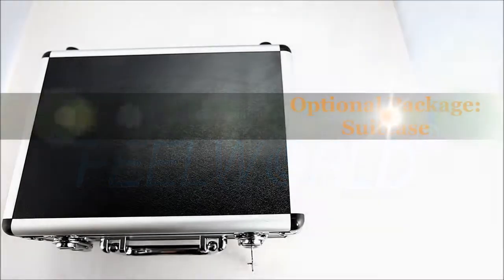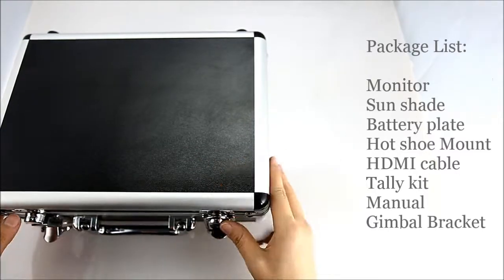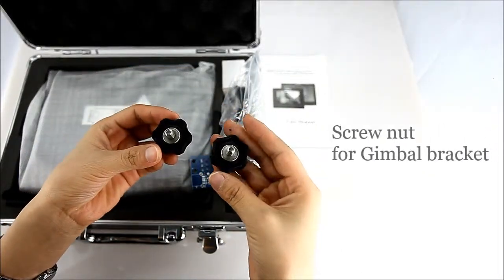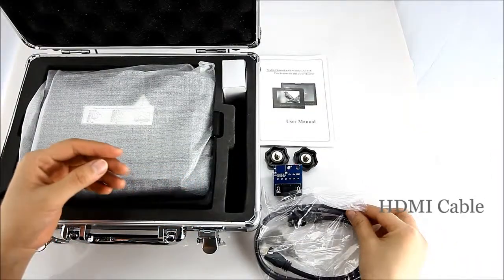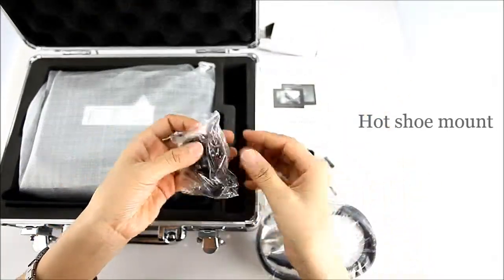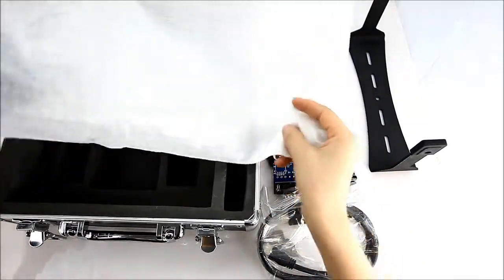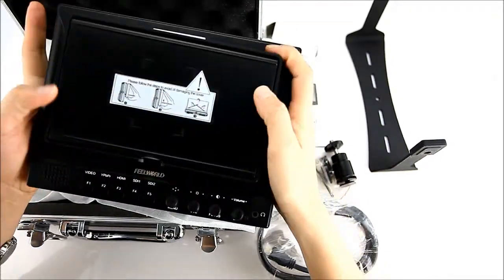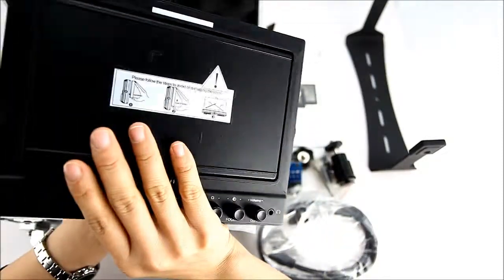FEELWORLD FW789 7 inch Field Monitor optional Package suitcase unboxing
The FW789 is one of the FEELWORLD newest 7’’ Field Monitor with waveform, vectorscope and RGB Histogram is now available. 1280 X 800 high definition IPS panel ,With 2 SDI inputs , Seamless Switch.
The package list include :
Monitor
Sun shade
Battery plate
Hot shoe mount
HDMI cable
Tally kit
Manual
Gimbal bracket